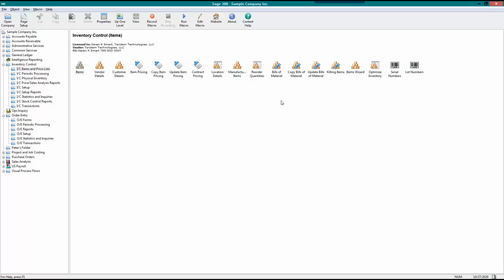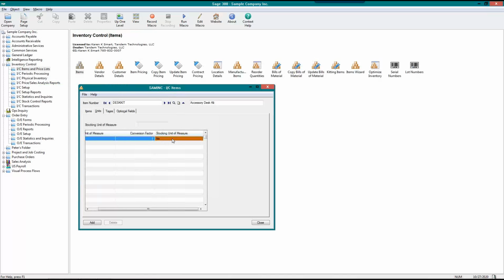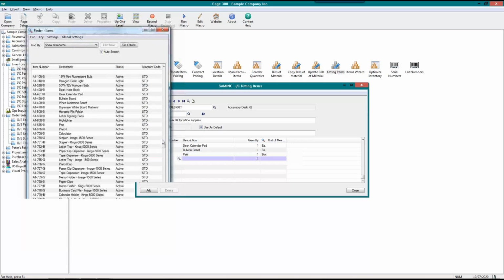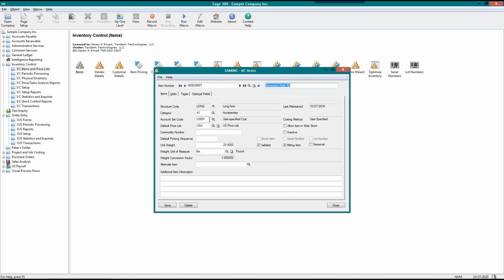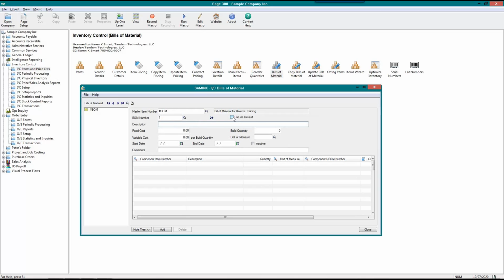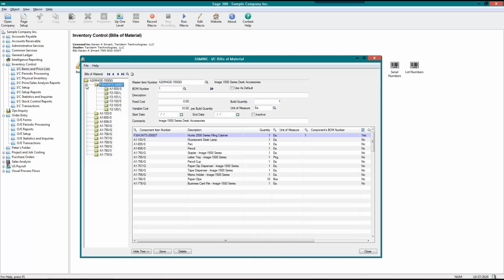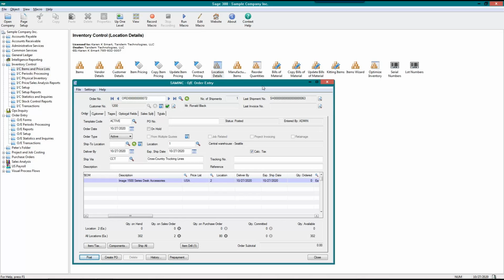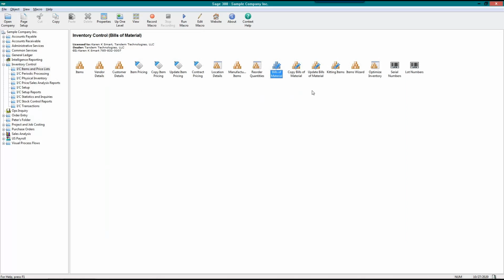Sage 300 Inventory Bills of Material and Kitting Items